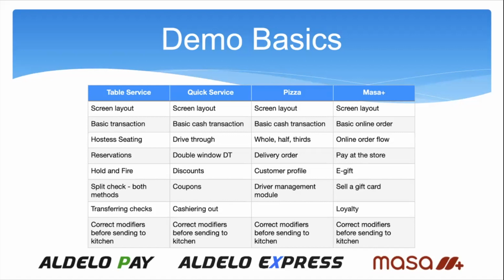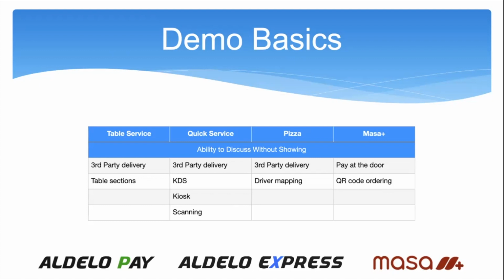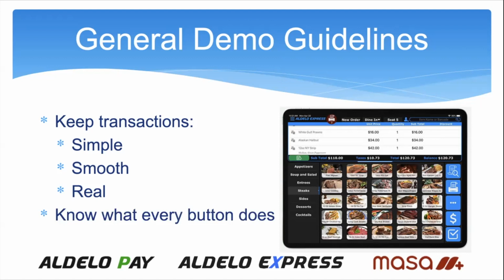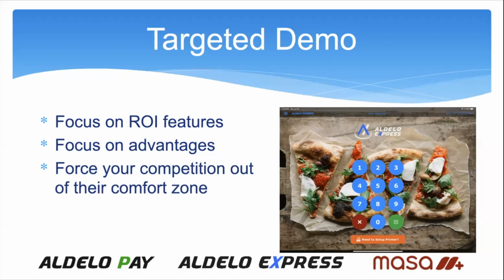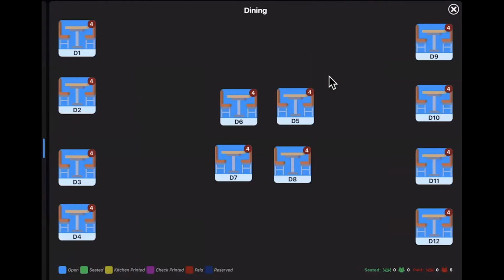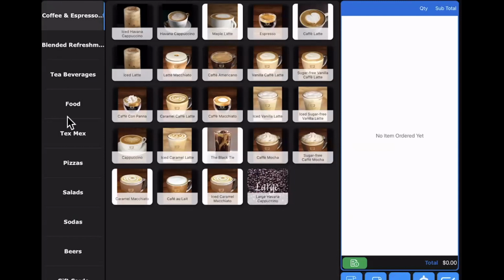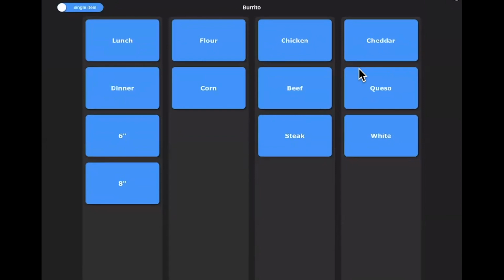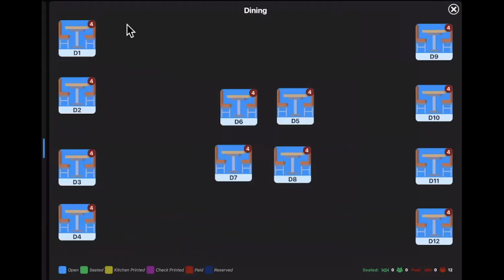Aldelo Express Demo Basics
Being able to confidently present the Aldelo Express solution to a restaurant owner is key to your success as an Aldelo Referral Partner.  Aldelo Express is a top tier product and should be shown by a competent salesperson.  This video goes over some of the basic demo skills that you should know to properly present the solution.